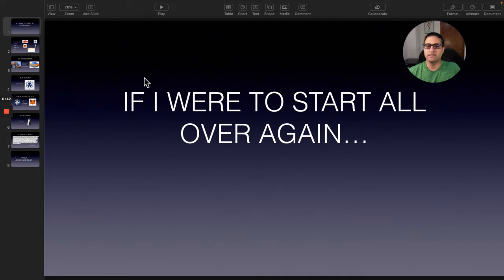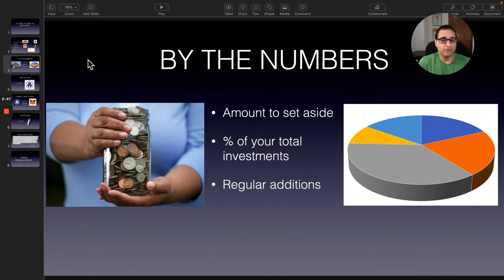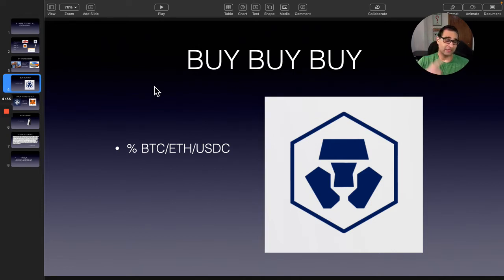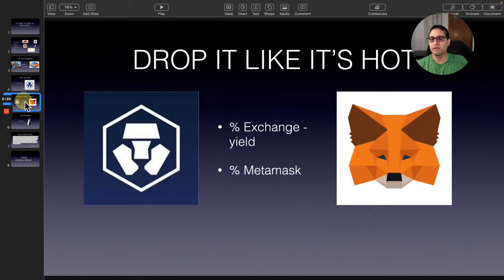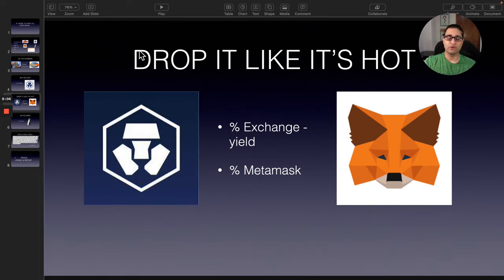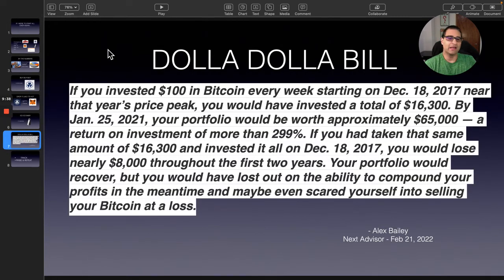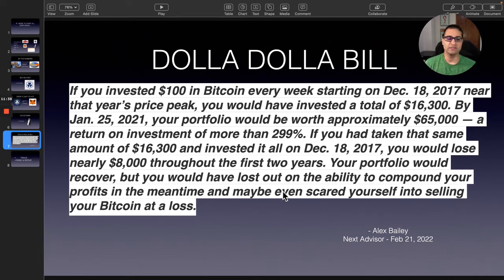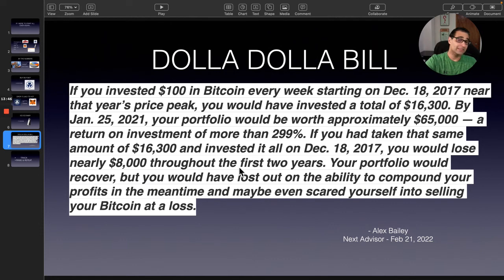Crypto Newbie - What I Would Do If I Had To Start All Over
"Thanks for the advice but HOW DO I START INVESTING IN CRYPTO?" This could be what you're thinking after watching one crypto YT video after another.

In this video, I go over what  I would do If i were a brand new crypto investor.